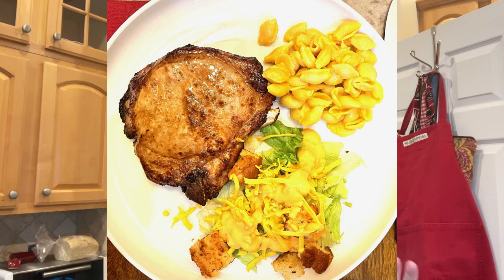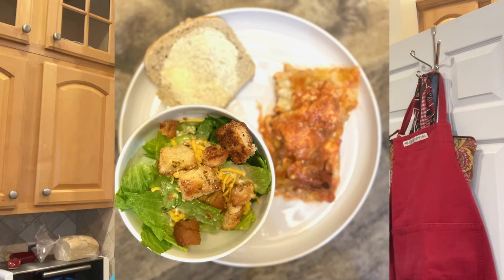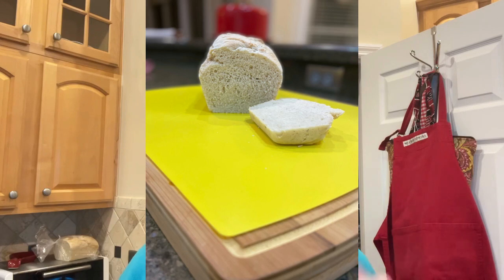PANTRY CHALLENGE WEEK 3: Recipes, Meals, Lessons Learned and Expenses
I'm participating in the threeriverschallenge for 2023. In this video, I share my meals for Week 3 (Jan.14-20, 2023), of the Pantry Challenge, as well as my expenses, lessons learned and challenges for this week.

Canning Book